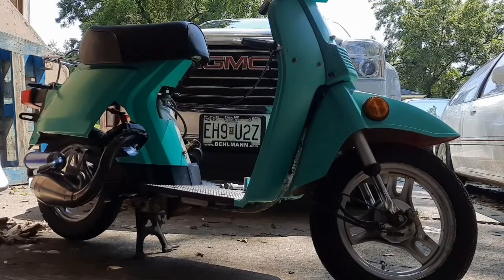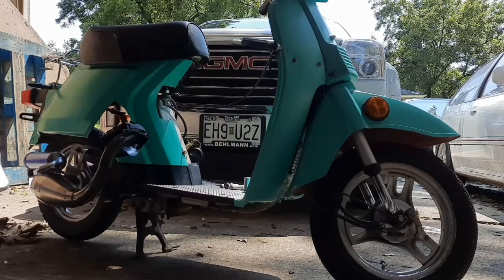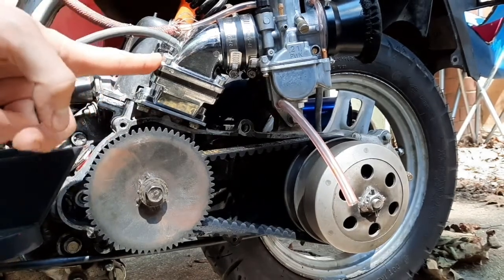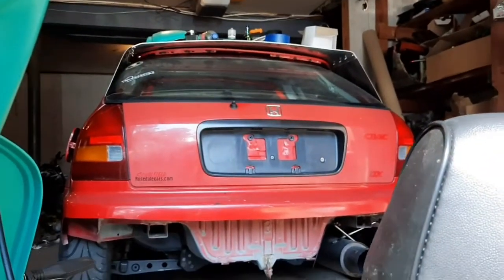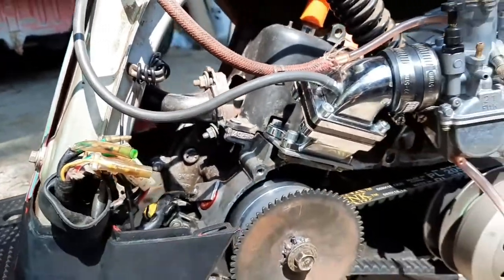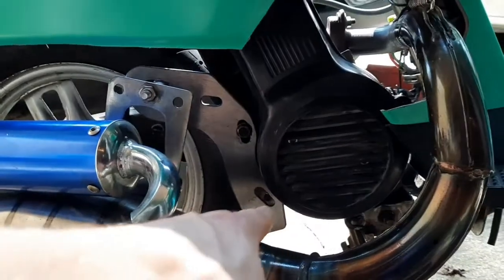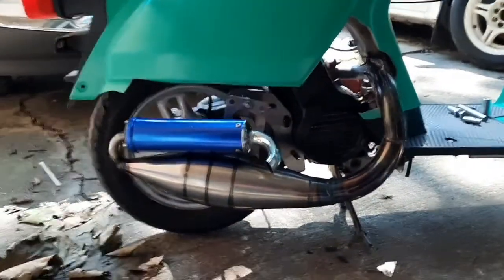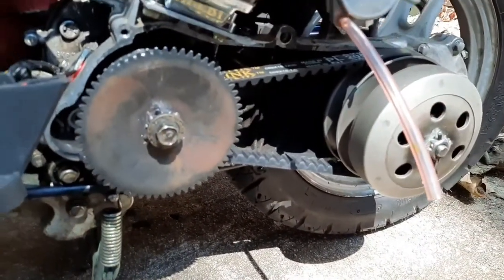Honda spree variator: How I made it and demonstration of it working.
This video shows how I made my variator setup for my non variated Honda spree engine. I also talk about what piston I am using in my big bore cylinder along with how I adapted the dio intake manifold and exhaust to work on the spree engine. thanks for checking it out and feel free to ask any questions!